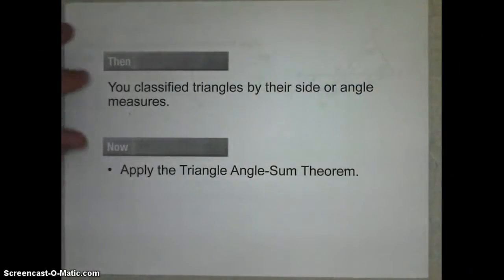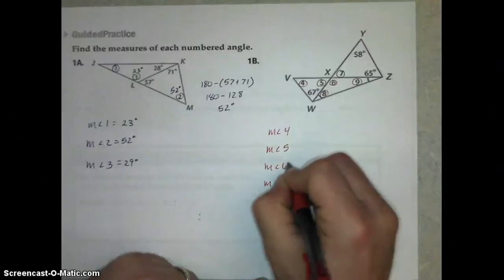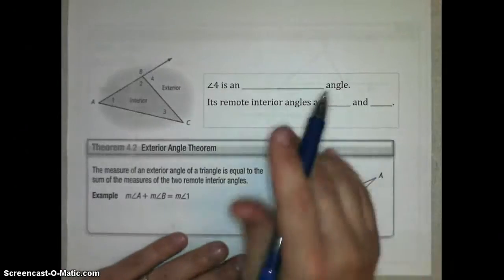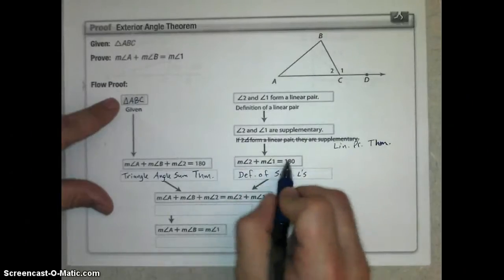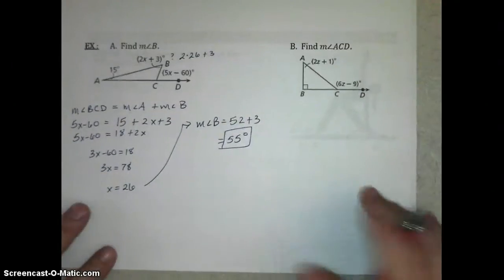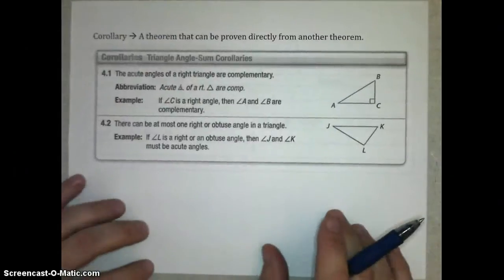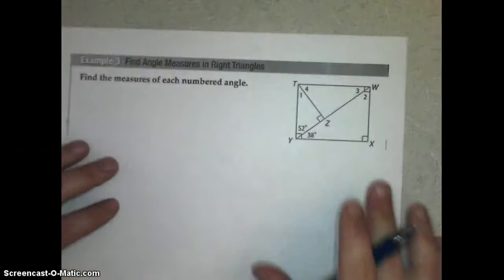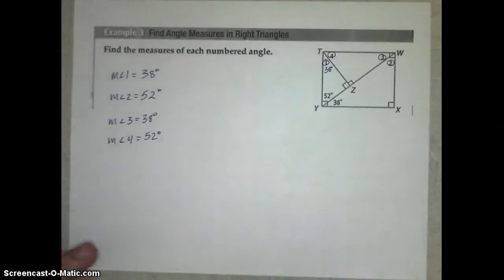Lesson 4_2 Angle Relationships in Triangles Video Notes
Objective: Apply the Triangle Angle Sum Theorem